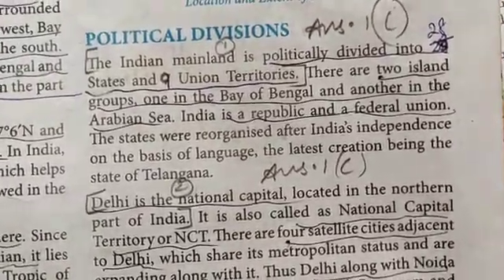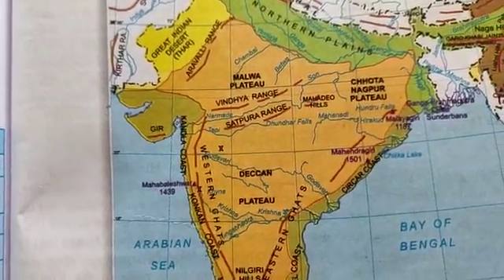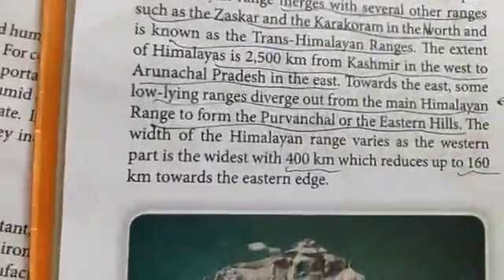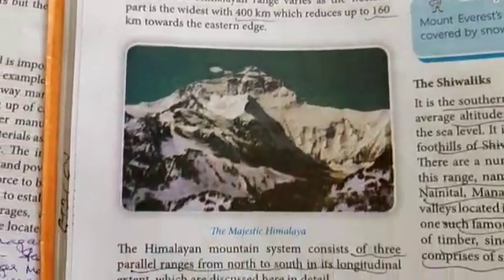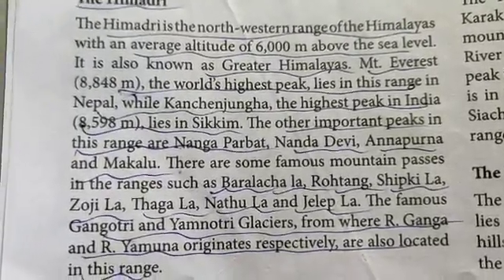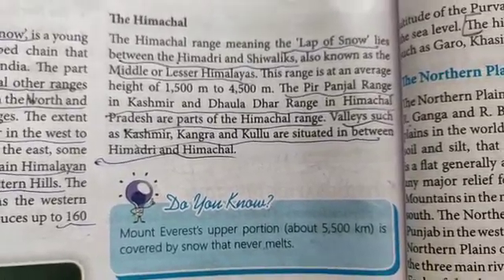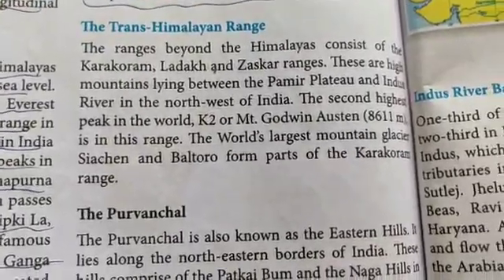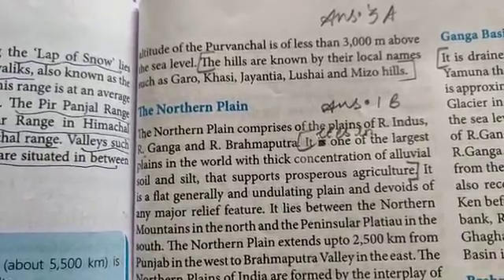Class 8th Geography